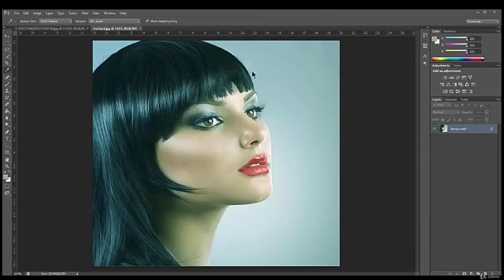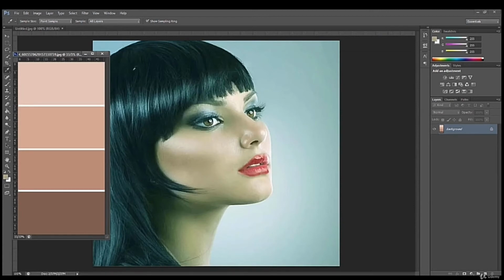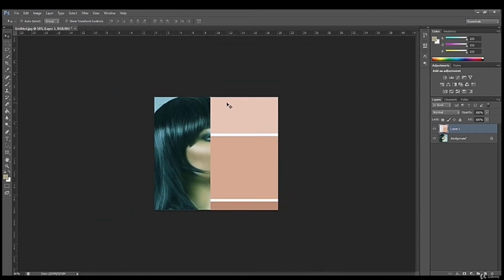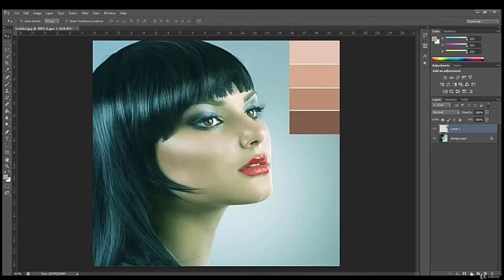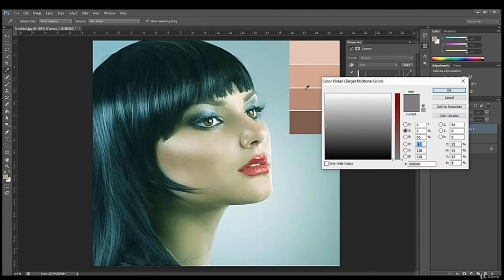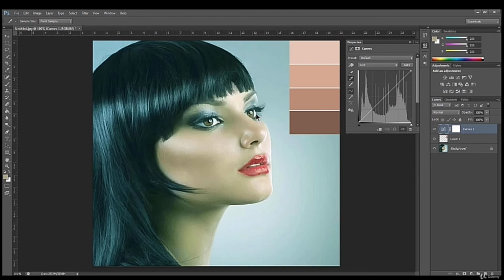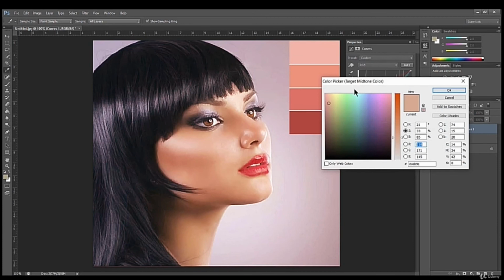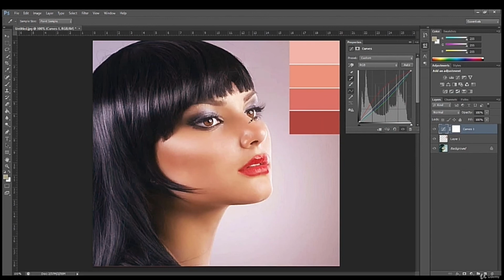Fix Skin Tones with One Button in Photoshop tutorial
A Powerful Trick to Get the Perfect Skin Tones with Just One Button in Photoshop! Using advanced sampling, learn how to use the Curves Adjustment Layer to create custom samples, and apply them to the skin.